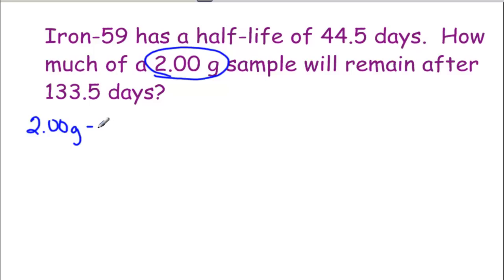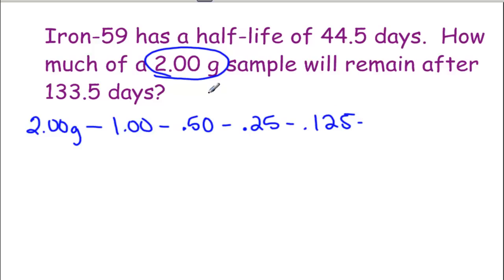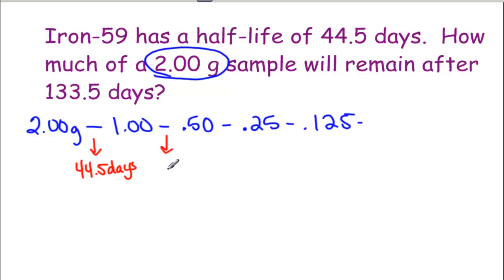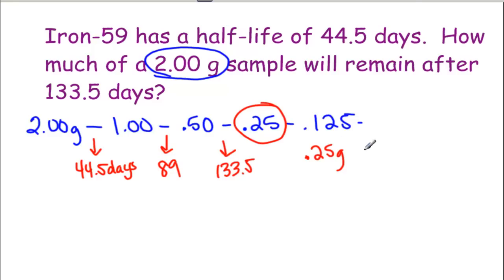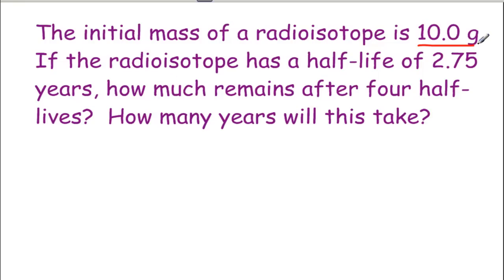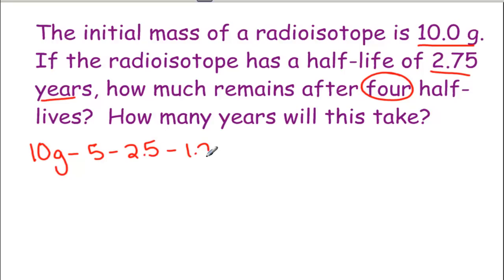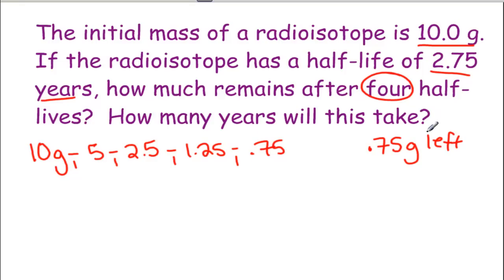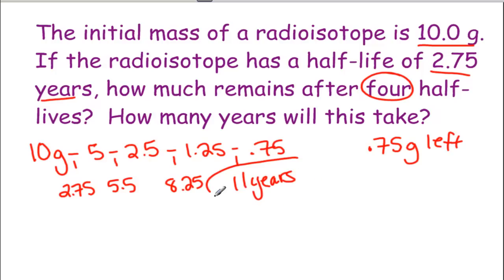Half life example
Learn how to perform calculations using a half-life number line.